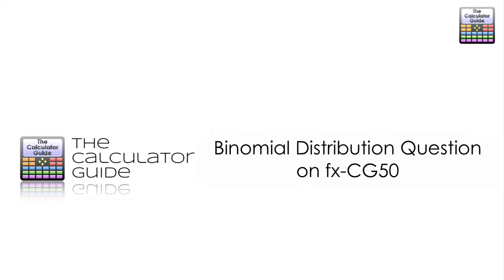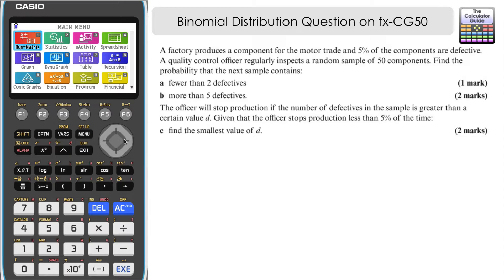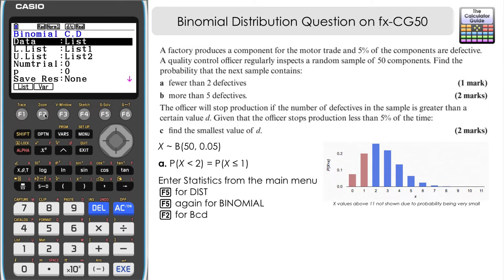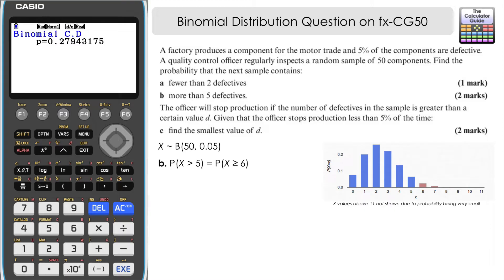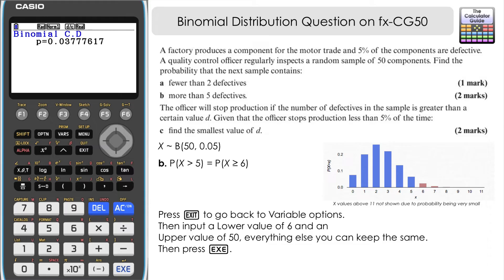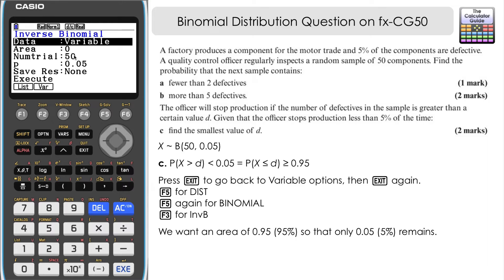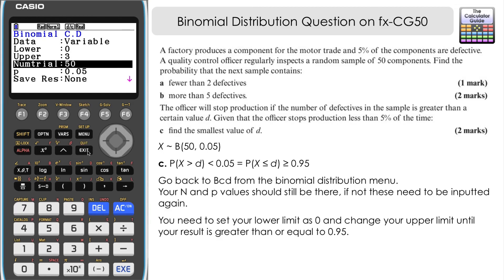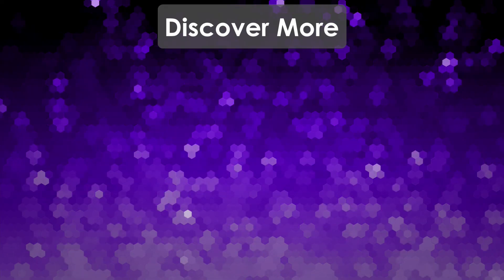Binomial Distribution Question on Casio fx-CG50 (Statistics Mode with Inverse Binomial and CD)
⨸ Aʙᴏᴜᴛ Tʜɪs Vɪᴅᴇᴏ ⨸  - This video looks at a question involving the use of the binomial cumulative distribution and inverse binomial using the Casio fx-CG50 calculator. Binomial distribution is available in statistics mode and requires us to input an upper and lower limit as well as N and p values.